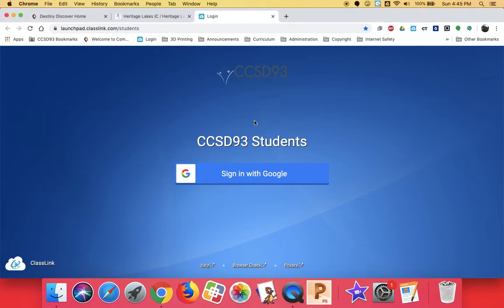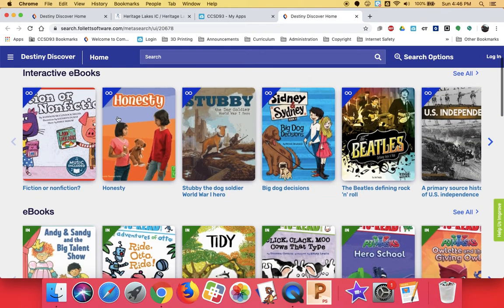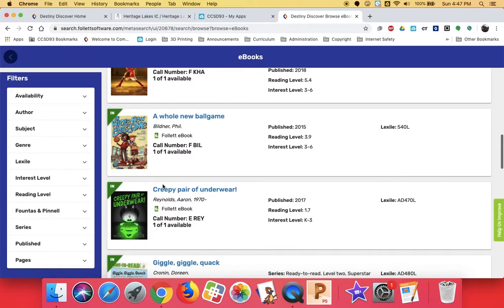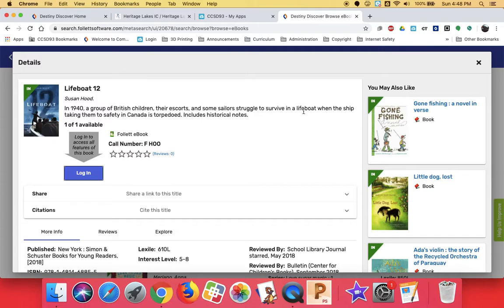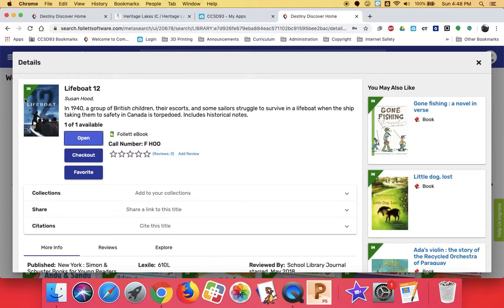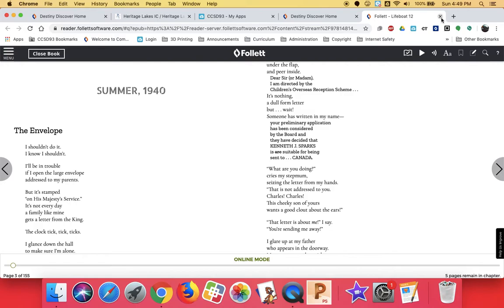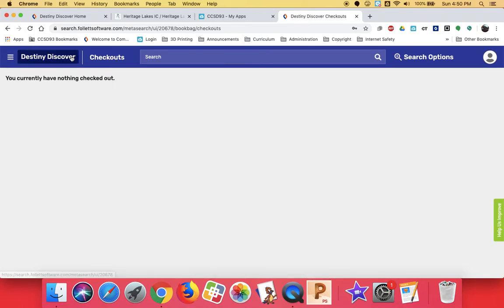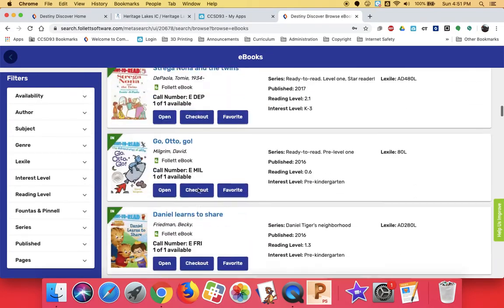Checking Out New EBooks